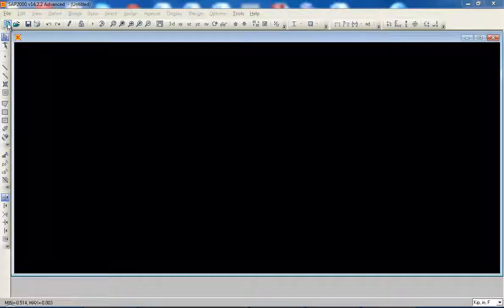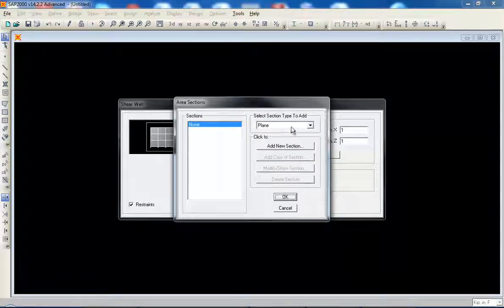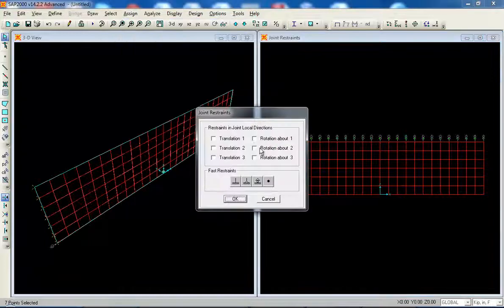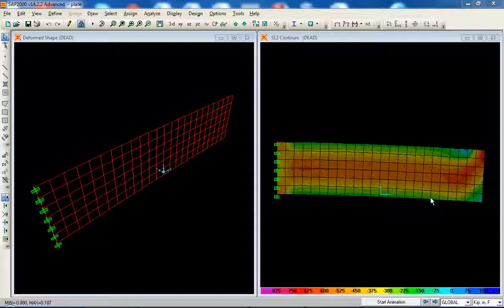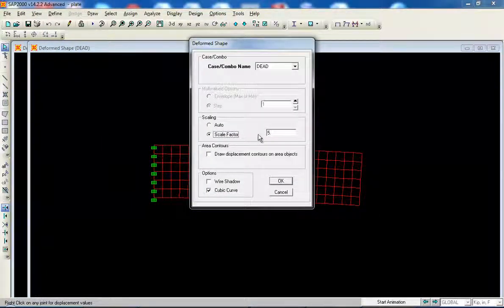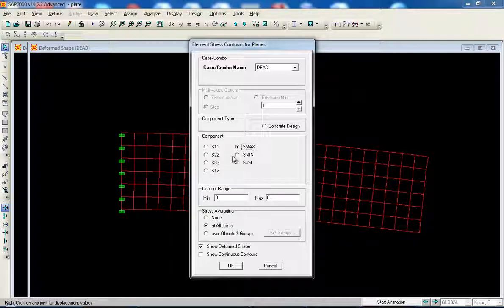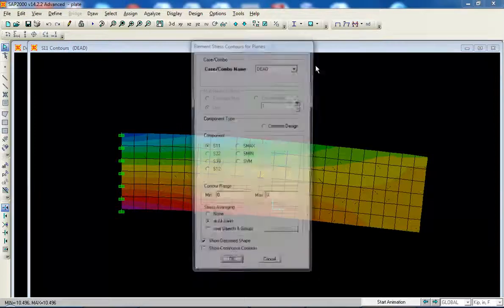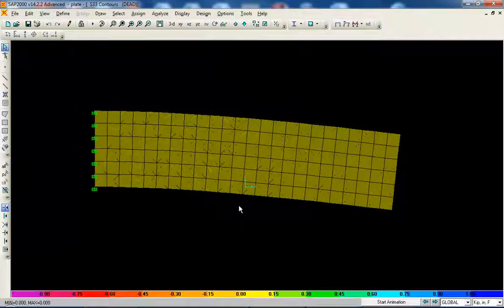2D Elements in SAP2000